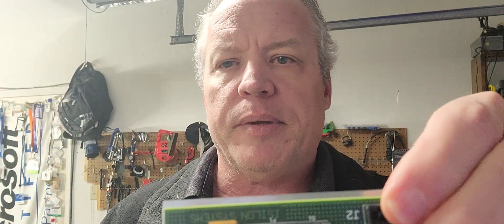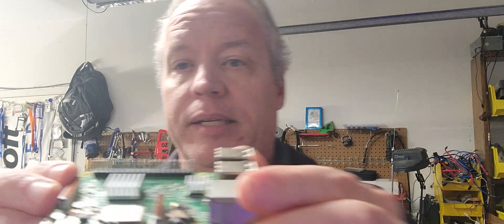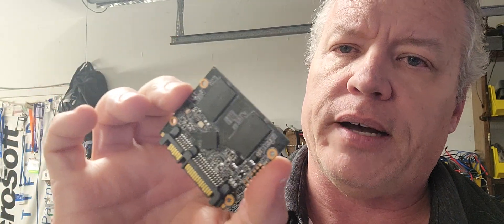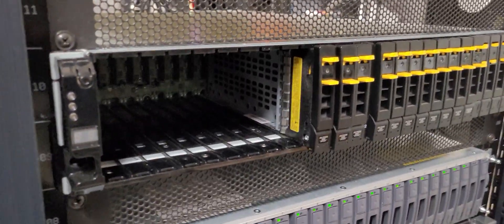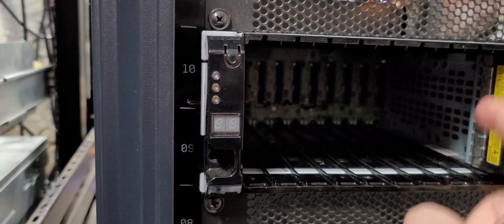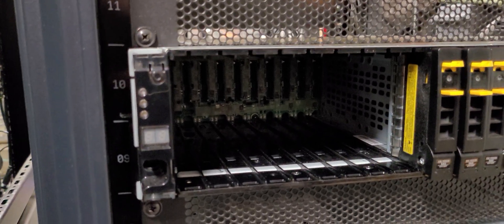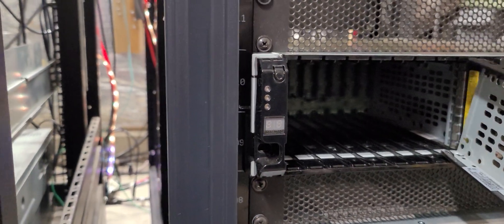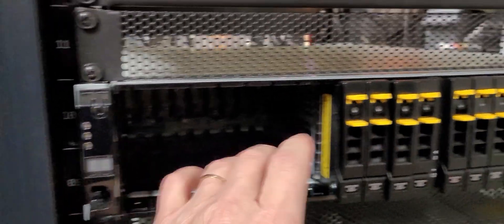Why SSD Drives use more power then spinning disks do and S.M.A.R.T. is to blame.... Yep!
This talks to the fact that spinning disk drives work differently then SSD drives and why the S.M.A.R.T. drive management protocol and current controller BIOS  are not really ready to manage the power cycle mode of SSD drives.   Hope this help many of you that ask about this question... Enjoy!